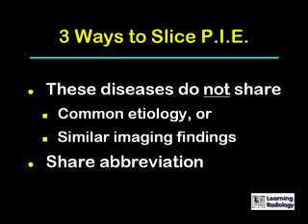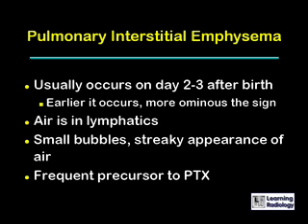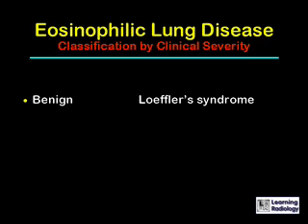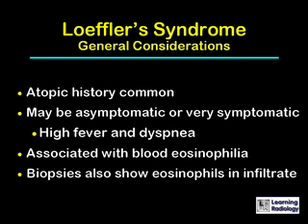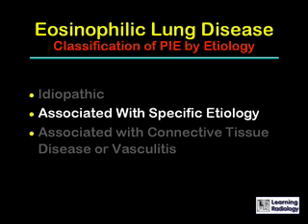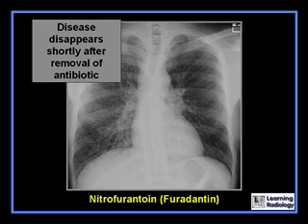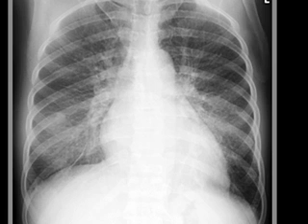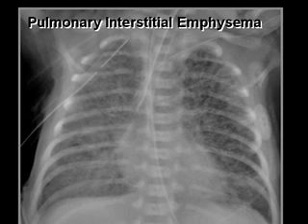Podcast 13 3 ways to slice PIE Pt2